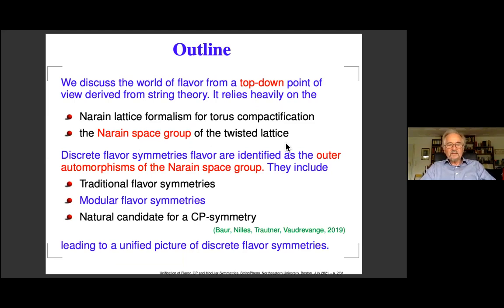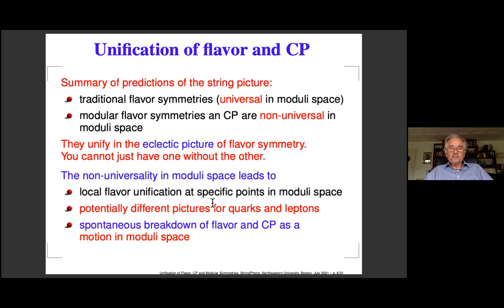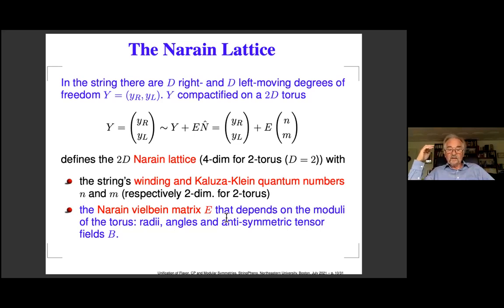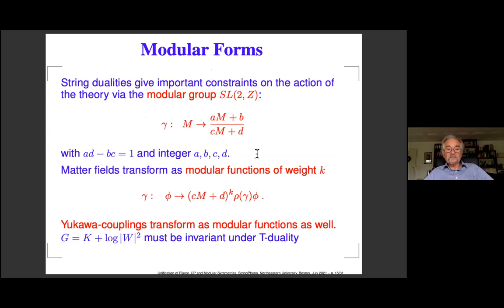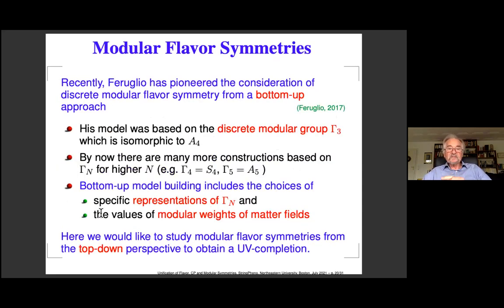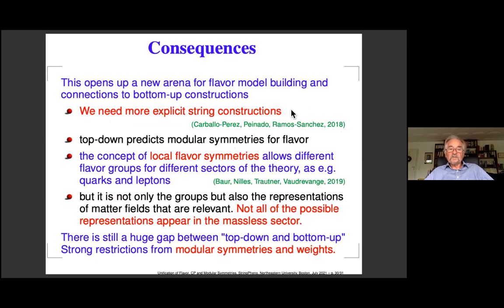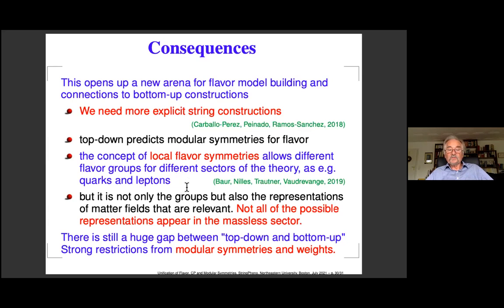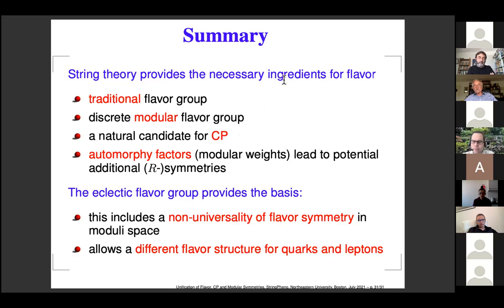Nilles - Unification of Flavor, CP and Modular Symmetries